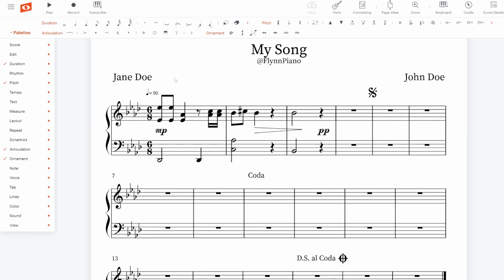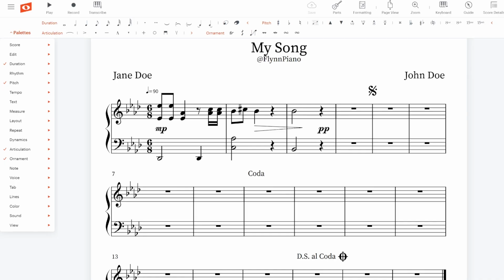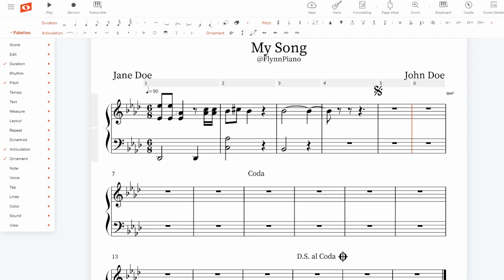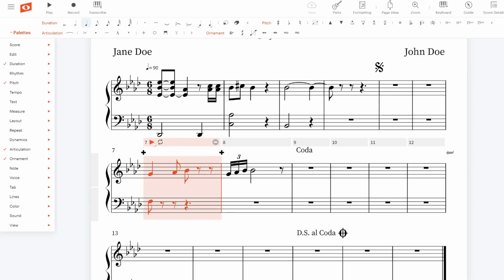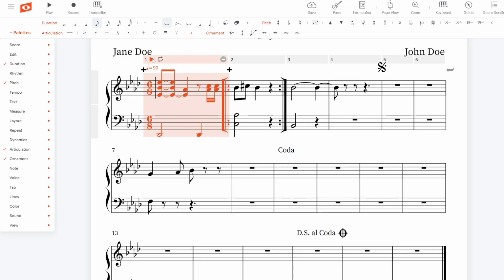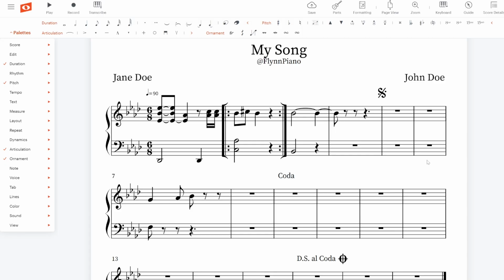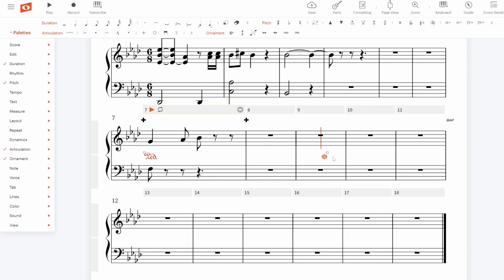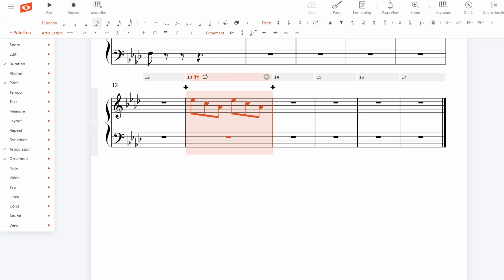How to Read Sheet Music (PART 2) | Piano Lessons Series